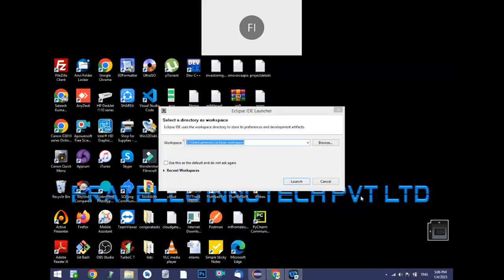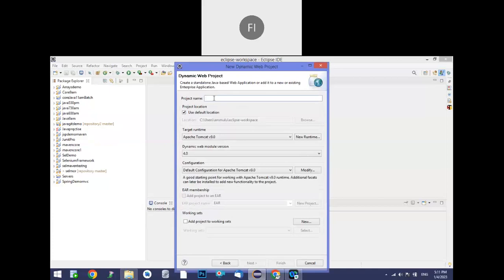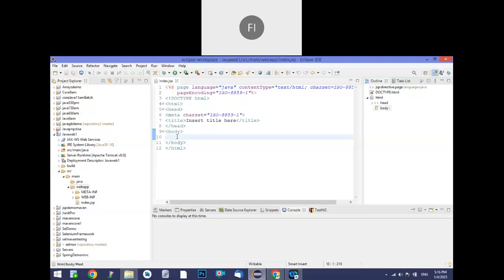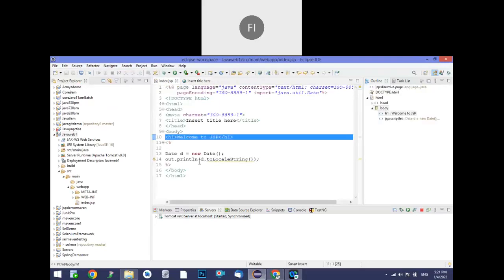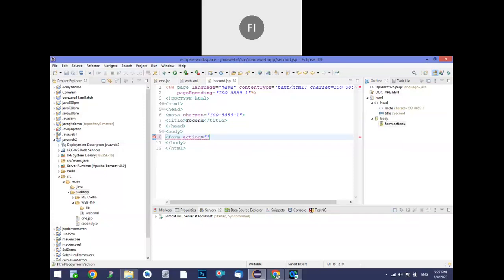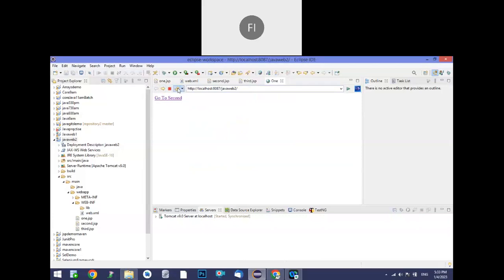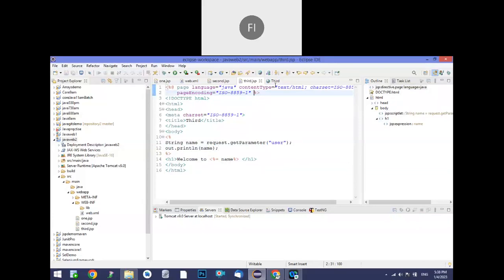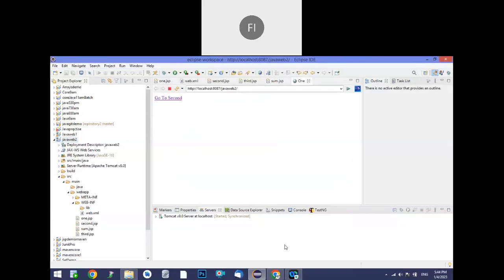Java dynamic web application samples 04_01_2023_Class